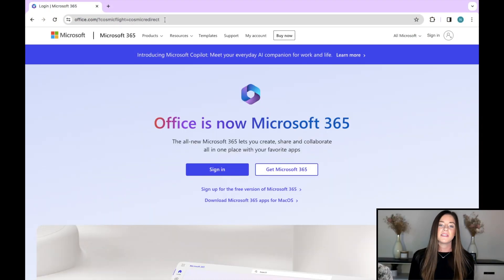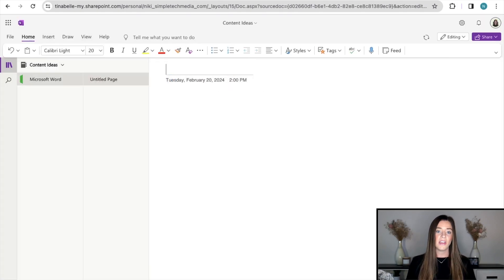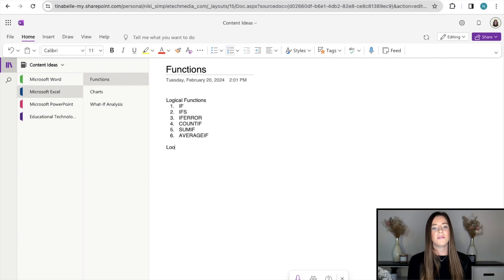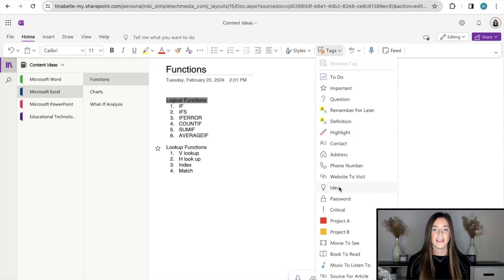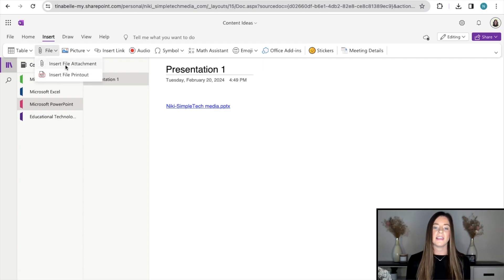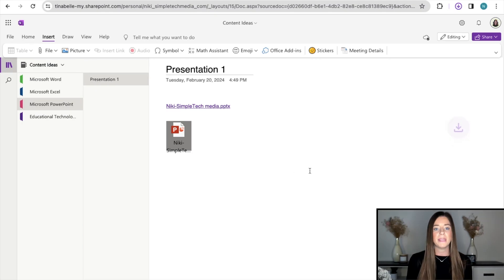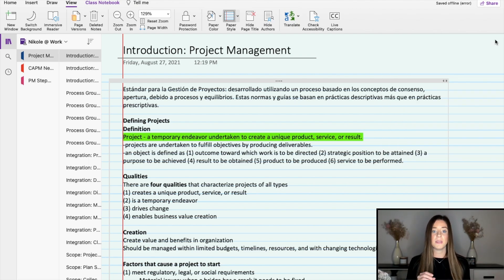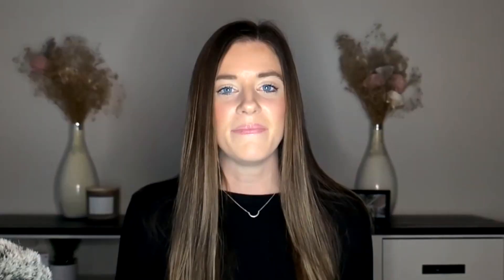OneNote--A Complete Beginner's Guide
Learn how to effectively manage your online notes using OneNote by Microsoft.

simpletech_media

Keep Watching!

TIMESTAMPS:
00:00 Logging Into Office
1:58 OneNote Dashboard
2:48 Create a Notebook
3:07 Create Sections
4:02 Create Pages
4:10 Learn the Home Tab
6:40 Learn the Insert Tab
11:49 Discover the Desktop Application
13:04 Learn the Draw Tab
13:54 Effectively Use Tags
15:13 Learn the View Tab
17:18 Use the Audio Tool
18:14 Class Notebook